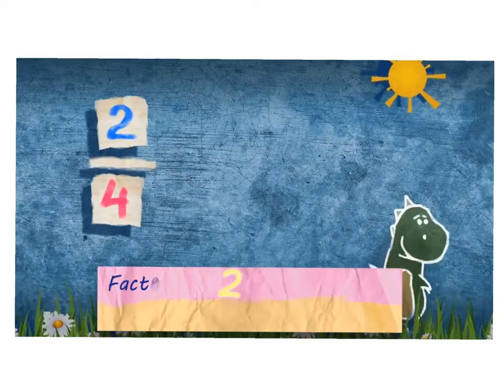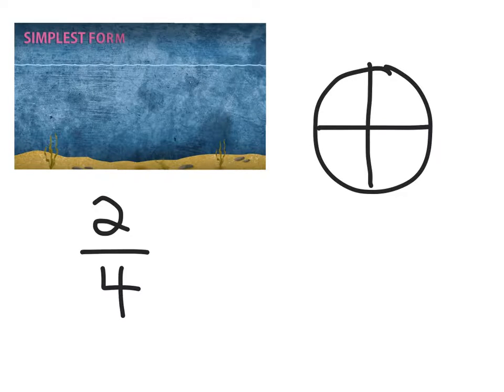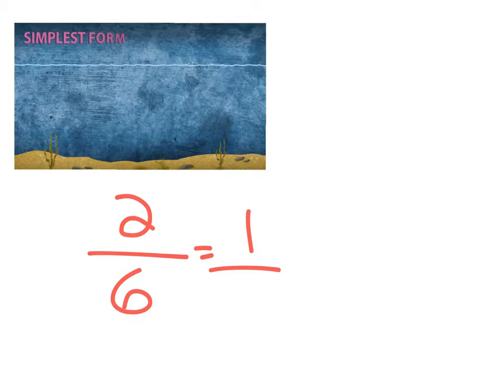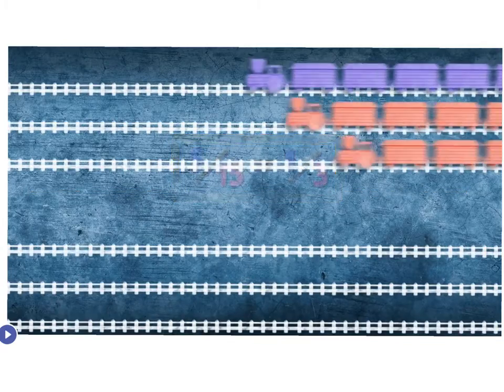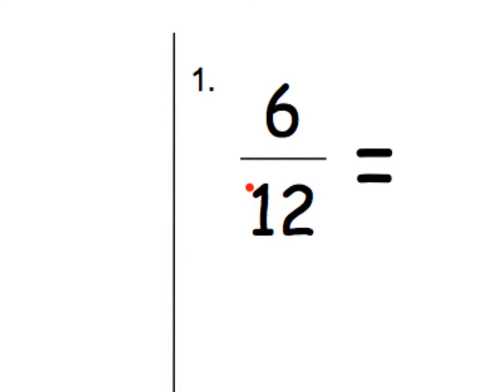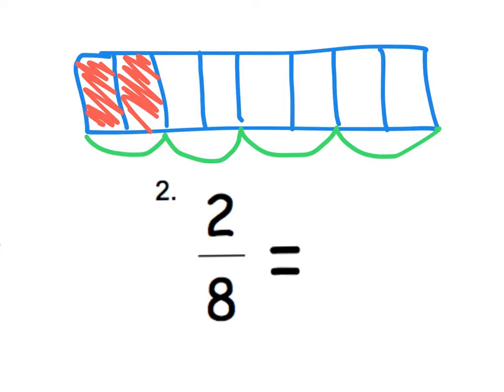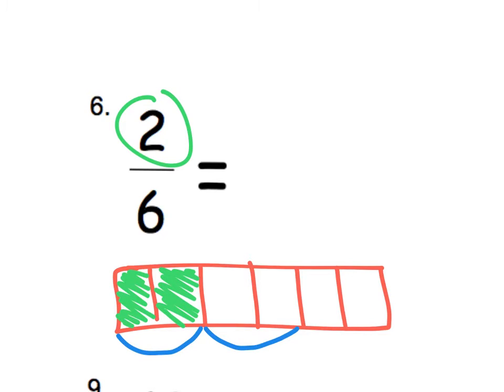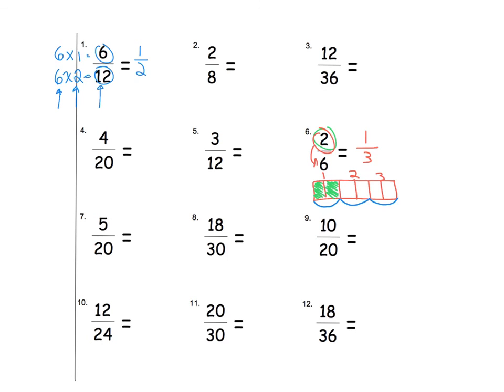Simplifying Fractions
Basic intro to simplifying fractions